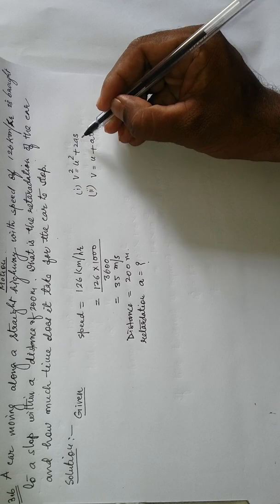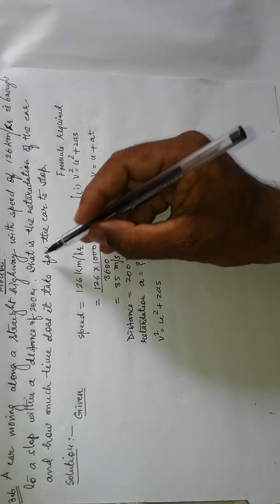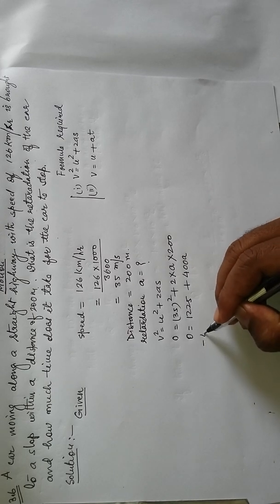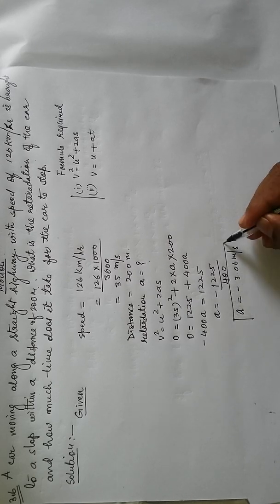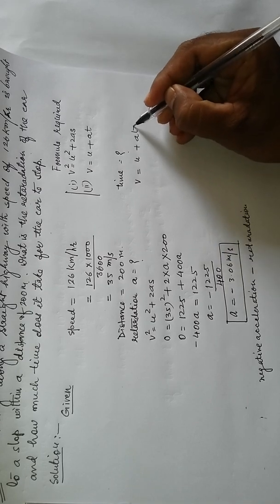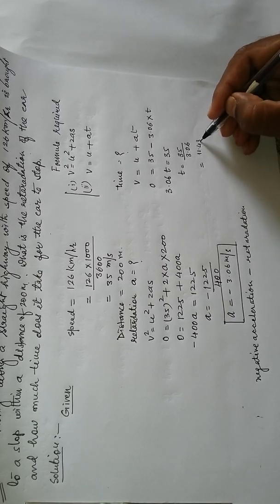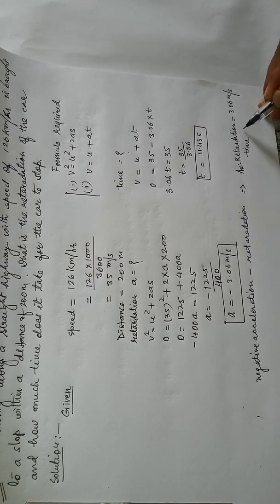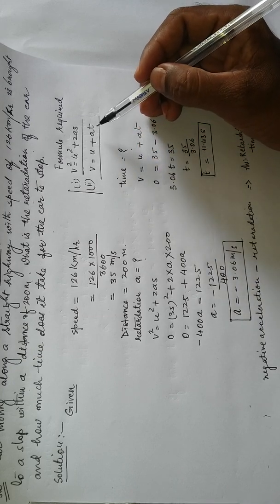Physics (numerical based on motion)